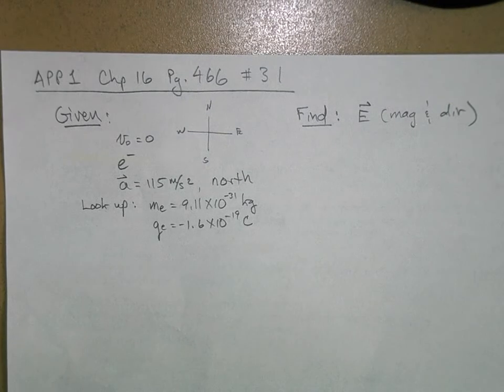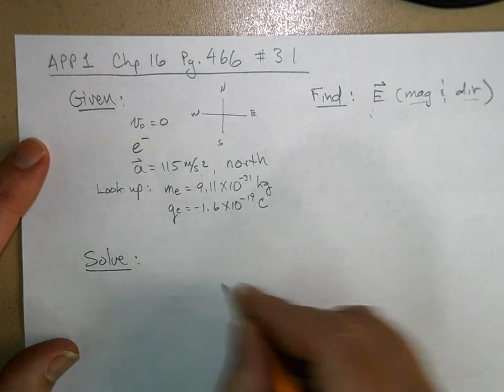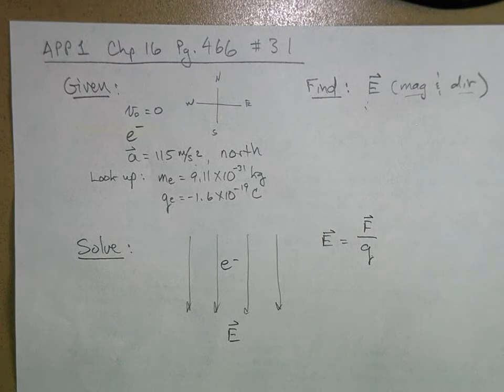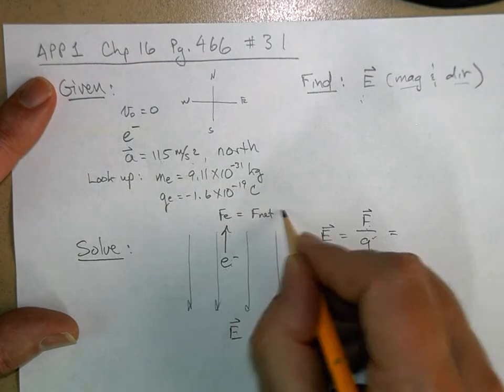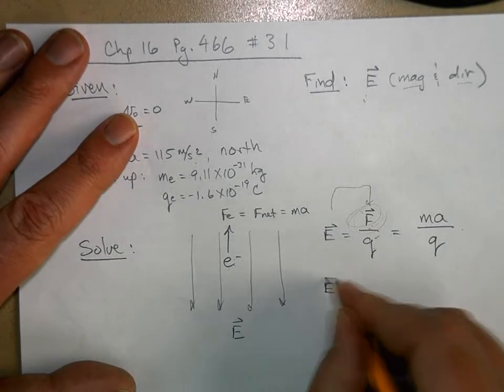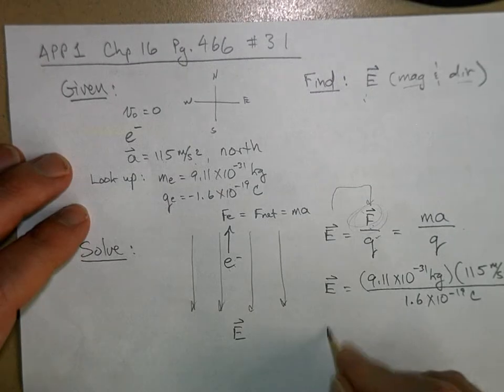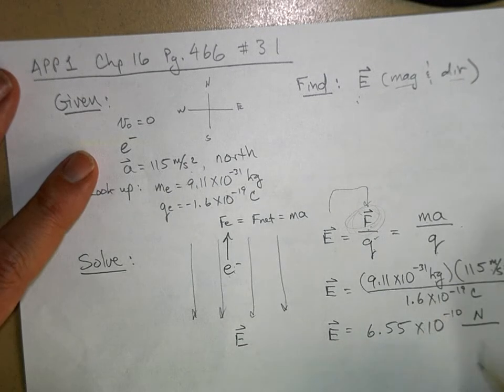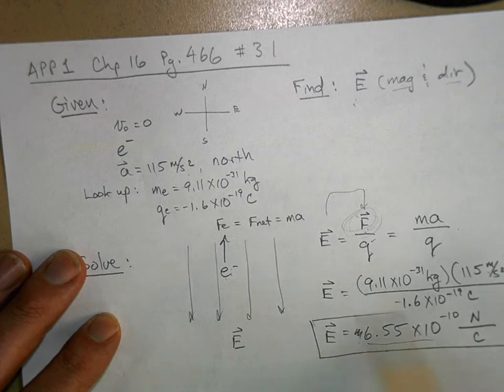APP1 Ch16 Pg466 P31